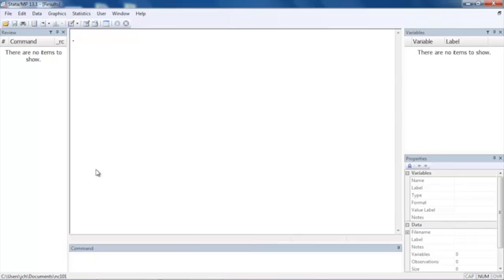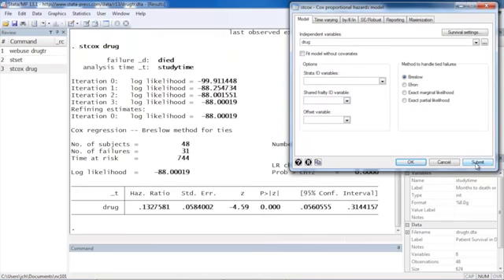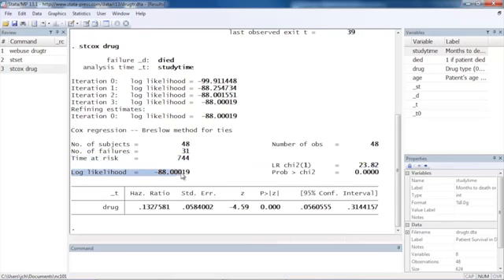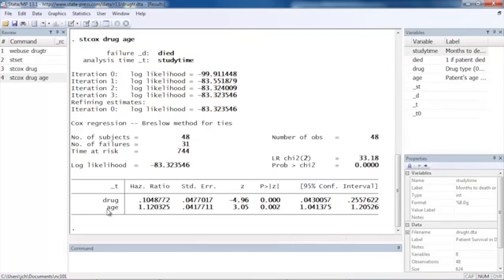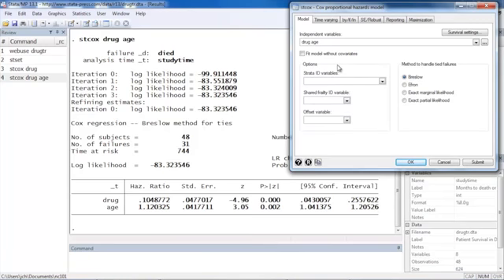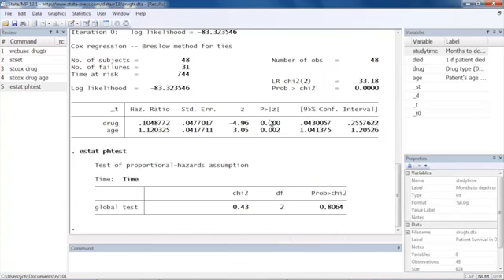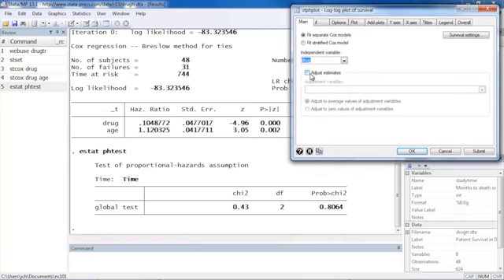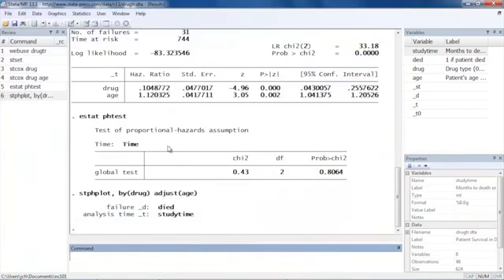learn Cox proportional Hazard Regression using SPSS in 5 Minutes